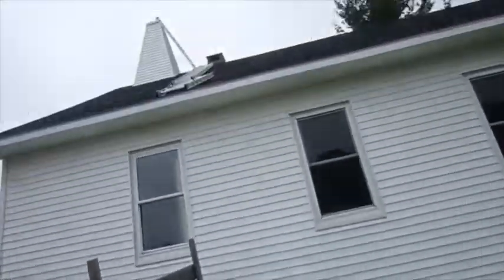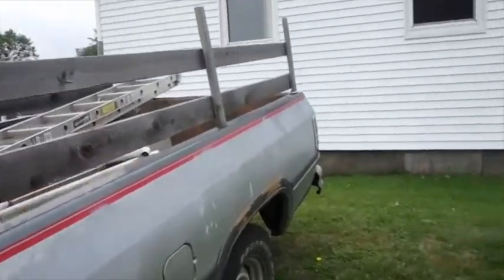UP ON THE STEEPLE AGAIN